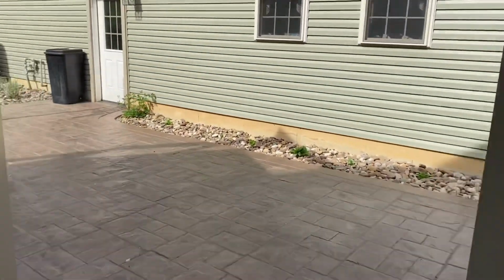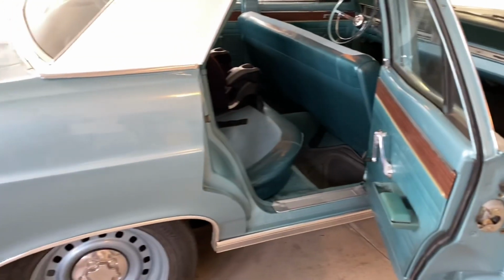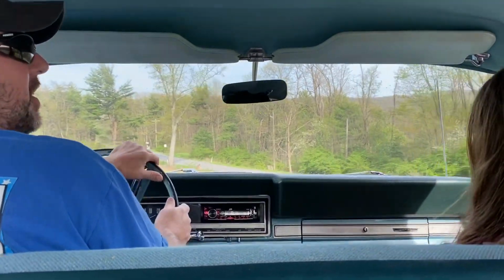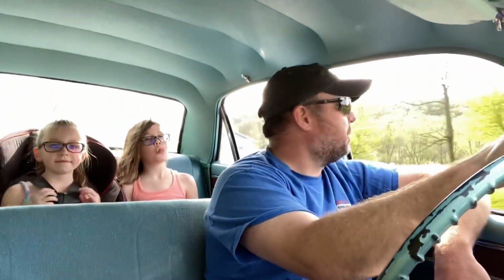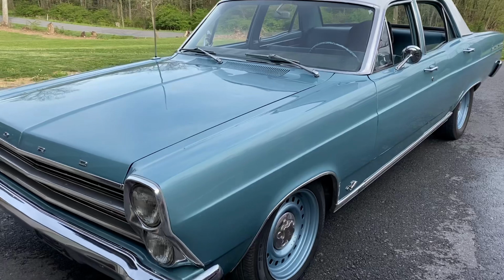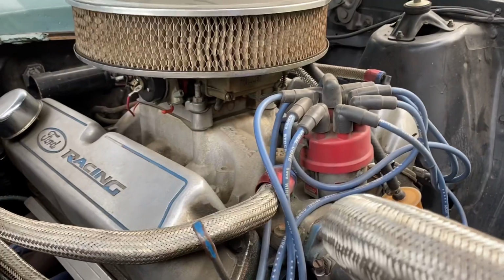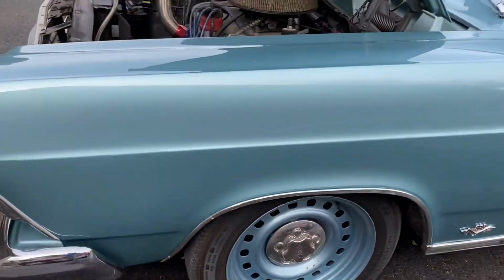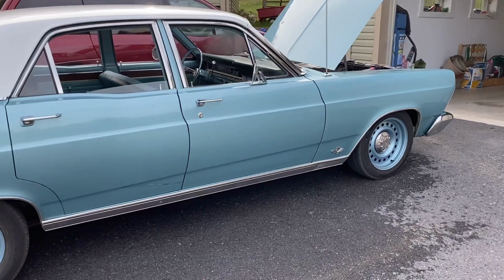“Blue Kitty”, Our 1966 Ford Fairlane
Introducing my 1966 Ford Fairlane 500 4 door. I’ve owned and enjoyed this car since 2015 and plan to keep for a very long time yet.  The girl help me wash and get the car ready for the upcoming Cruisin’ OC car show later this month. I also give a walk around the car.